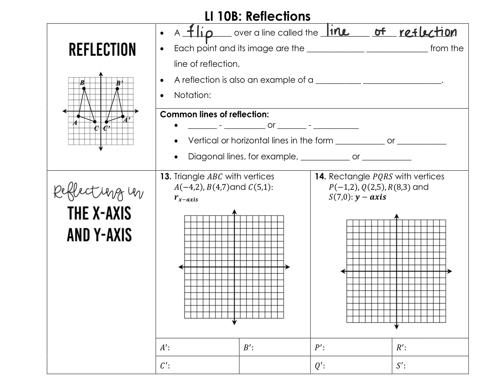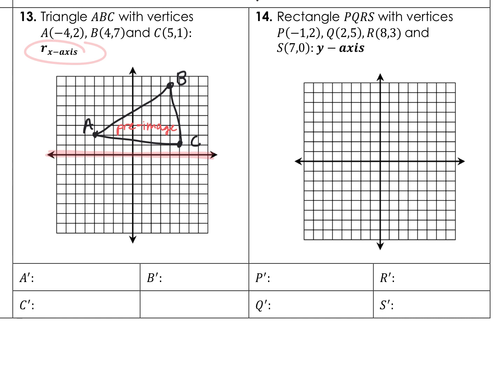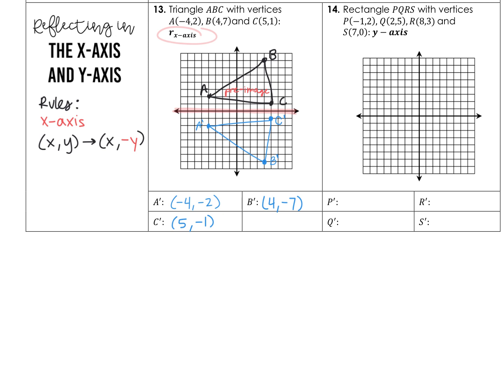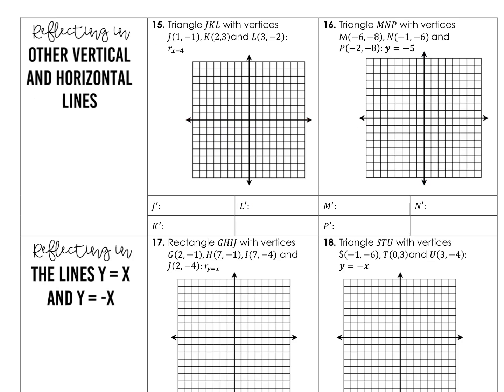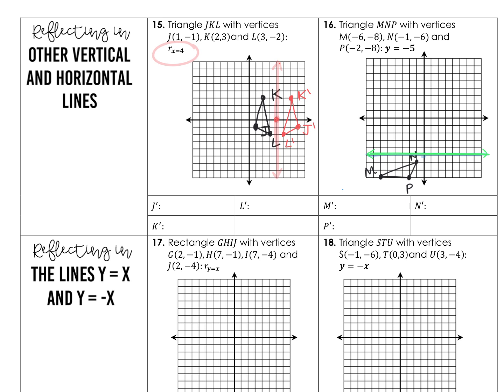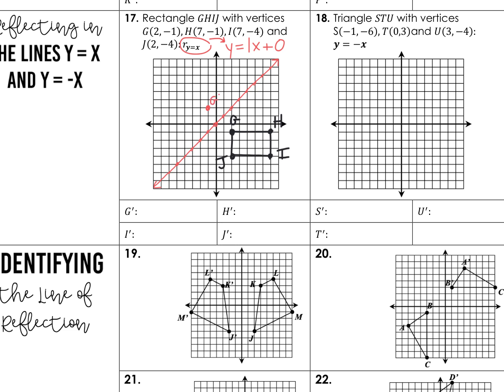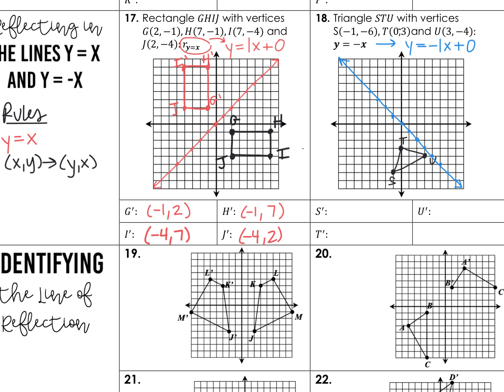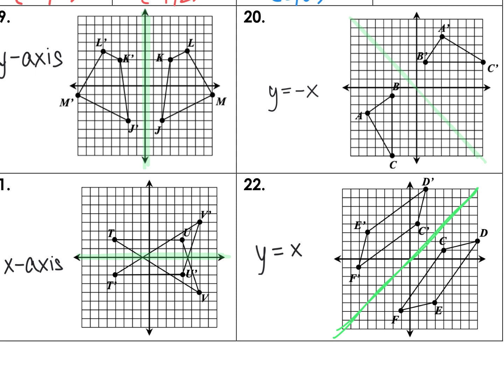GEO Unit 4 Transformations Notes